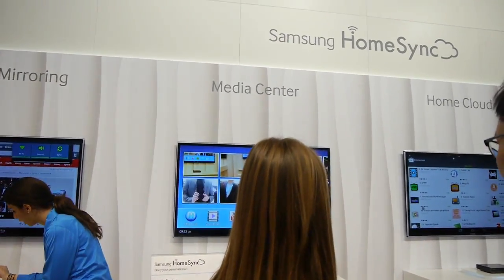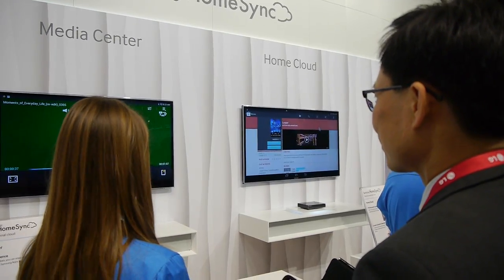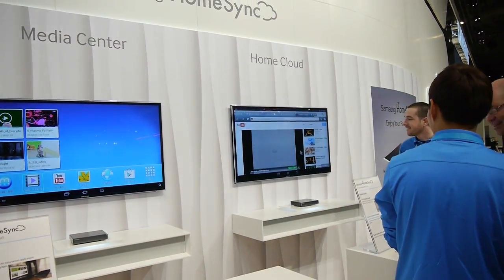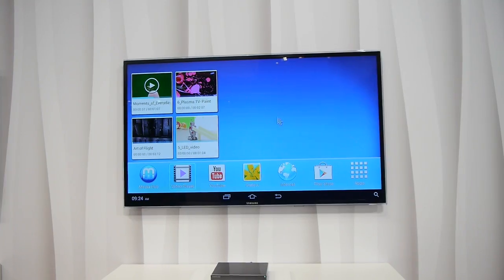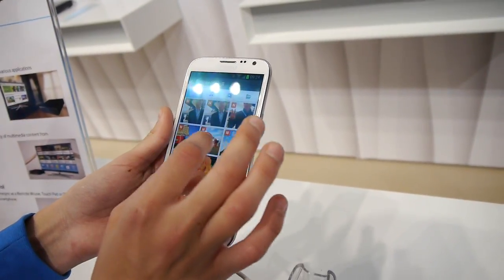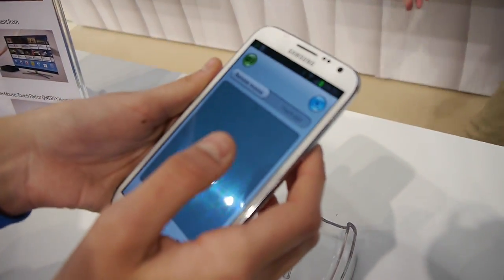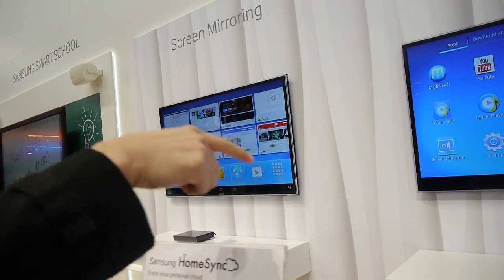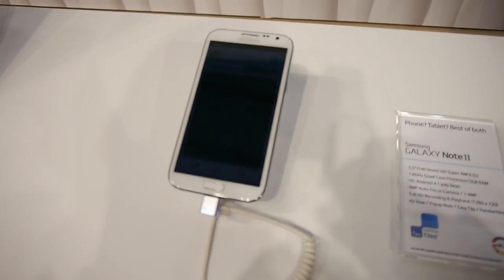Samsung HomeSync demonstration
PhoneArena is at MWC 2013, and here's an interesting video demonstration of Samsung's HomeSync solution!